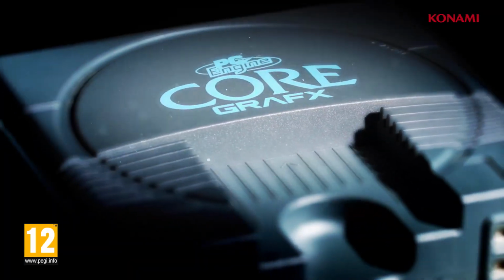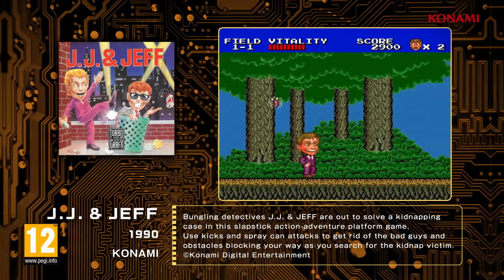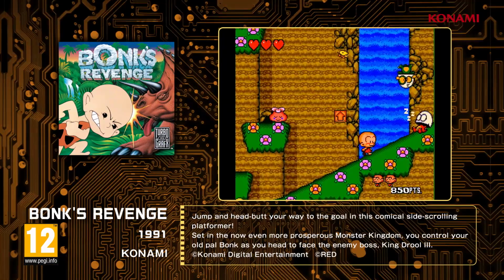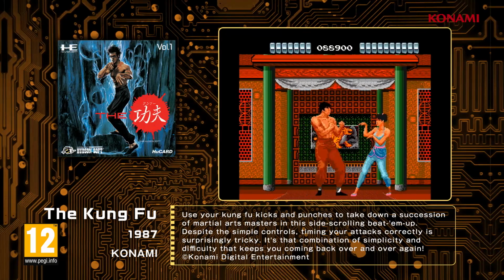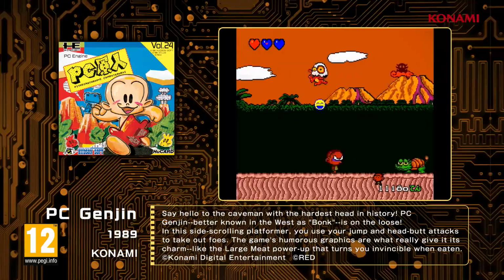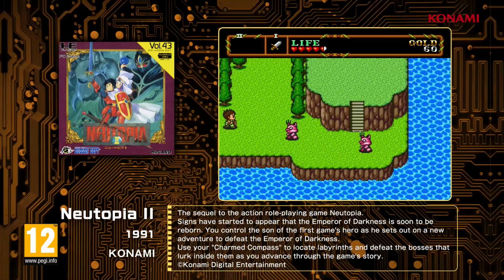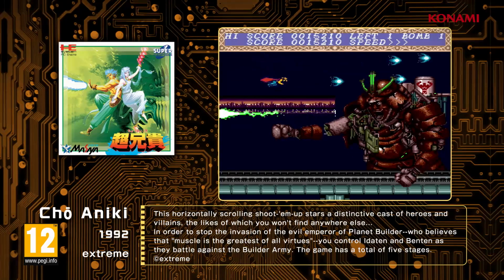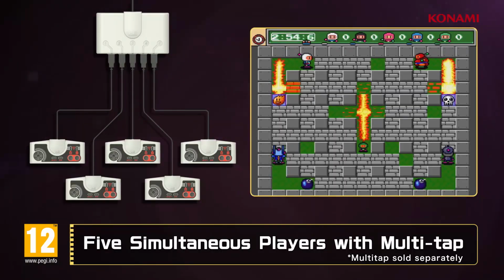PC Engine Core Grafx mini